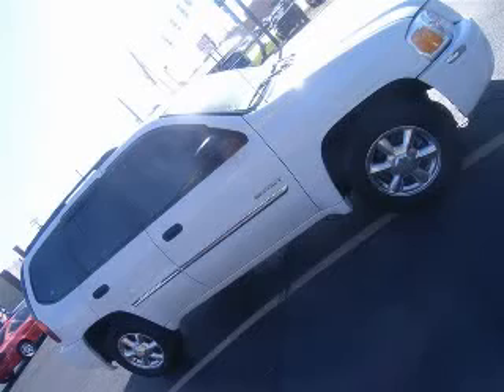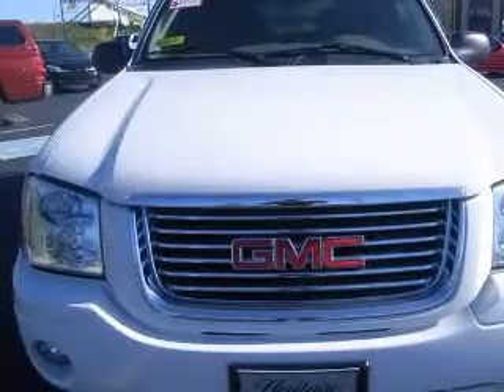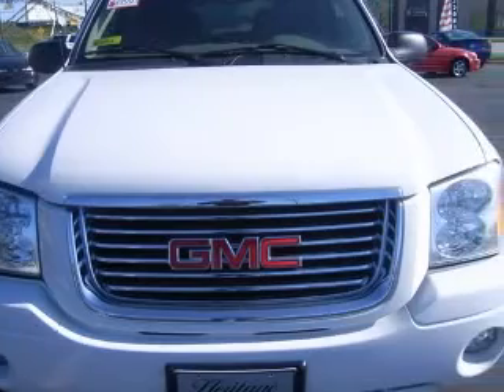2006 GMC Envoy New Castle IN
2006 GMC Envoy SLE
Engine: L6, 4.2L, DOHC
Trans: Automatic 4-Speed
Color: White
Mileage: 71,445